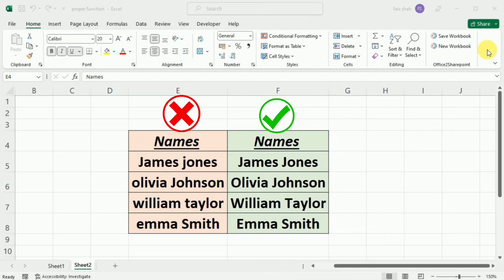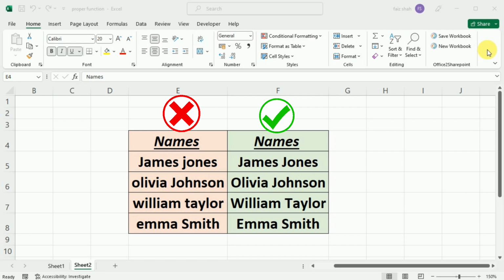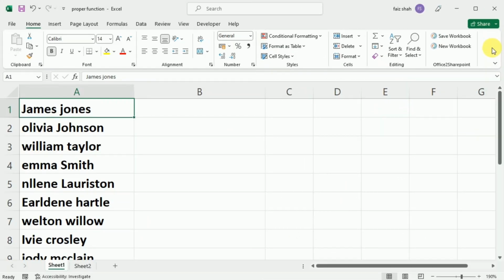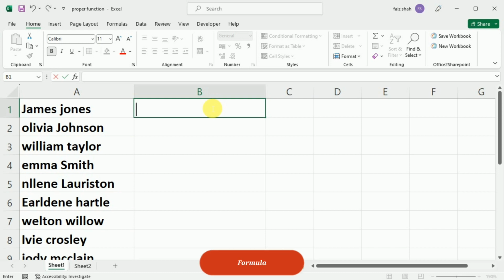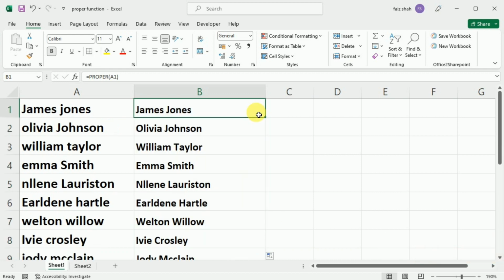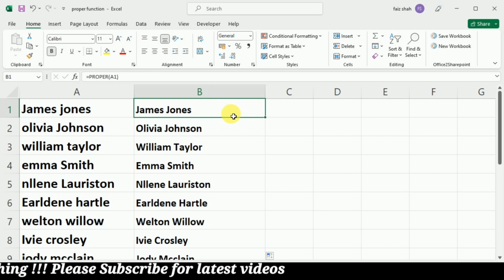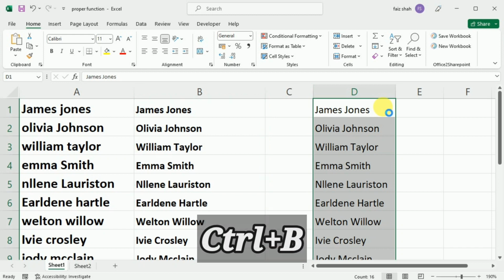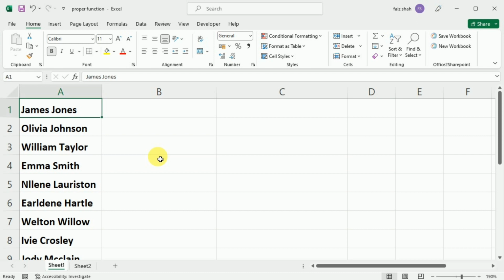Mastering Excel's PROPER Function: How to Capitalize Properly in Excel!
Unlock the power of Excel's PROPER function with this comprehensive tutorial! 📊🔤 If you've ever struggled with inconsistent text capitalization in your spreadsheets, worry no more. In this video, we'll guide you step-by-step through using the PROPER function to effortlessly transform your text into properly capitalized sentences, names, and more.

🔹 Learn the basics of the PROPER function and how it can instantly enhance the readability of your data.
🔹 Discover real-world examples where the PROPER function can save you time and improve data accuracy.
🔹 Follow along with easy-to-understand demonstrations to ensure you can apply this technique in your own projects.
🔹 Gain insights into other Excel formatting tips and tricks that will streamline your data manipulation tasks.

Whether you're a beginner or an experienced Excel user, this tutorial will equip you with the skills to take control of your text formatting. Don't let messy text hold you back – watch now and elevate your Excel game! 🚀📈